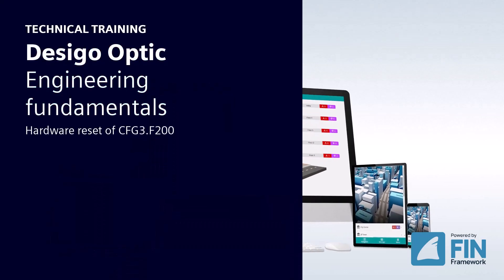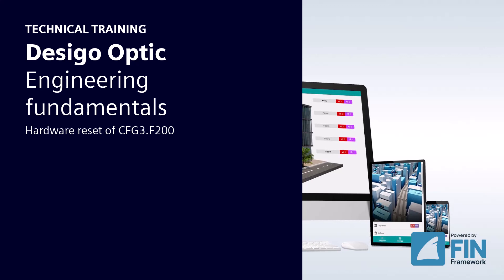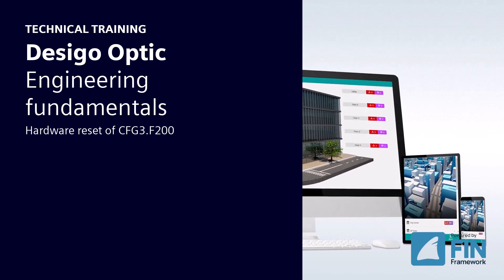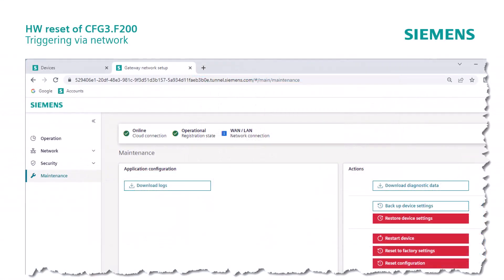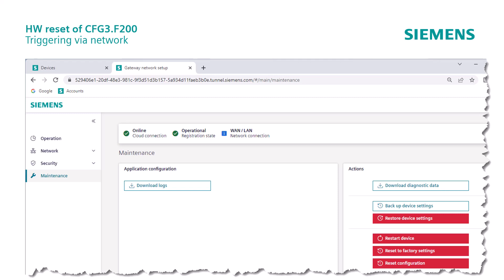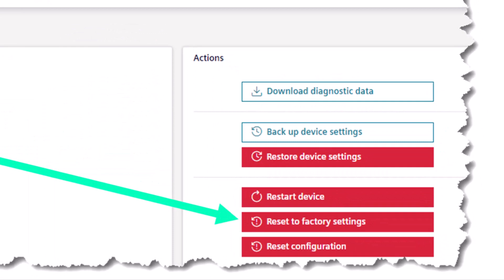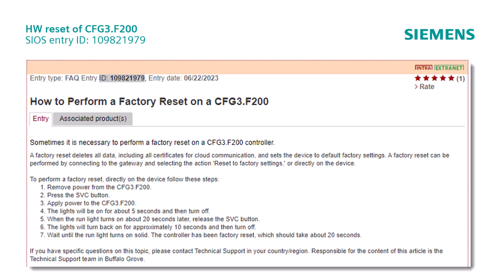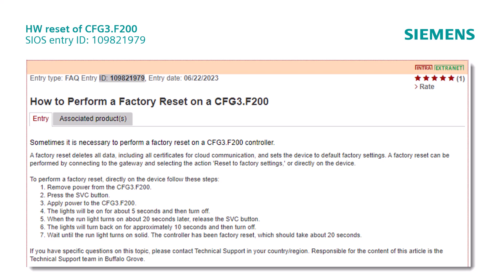7. Desigo Optic – Engineering Fundamentals – HW reset of CFG3.F200